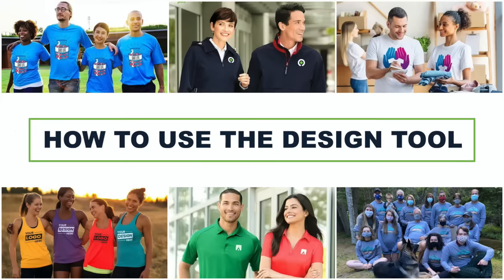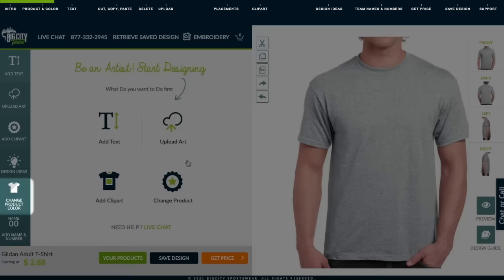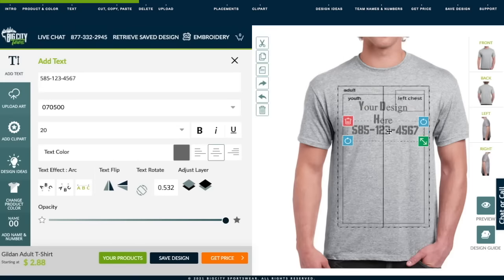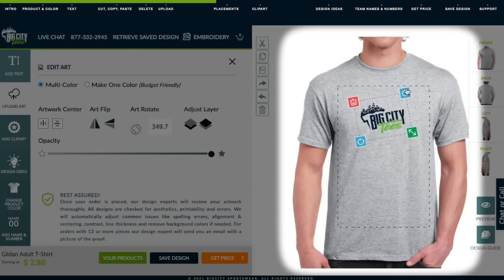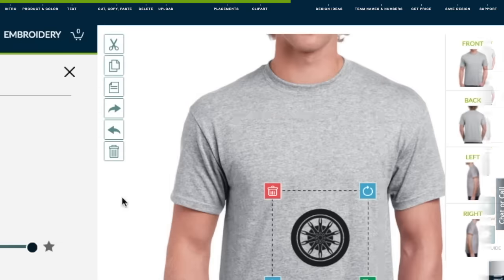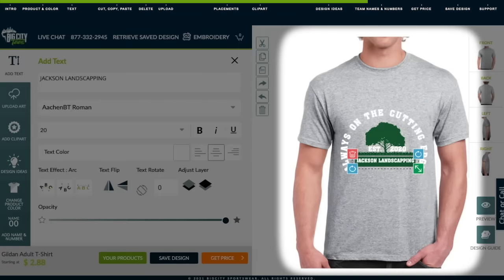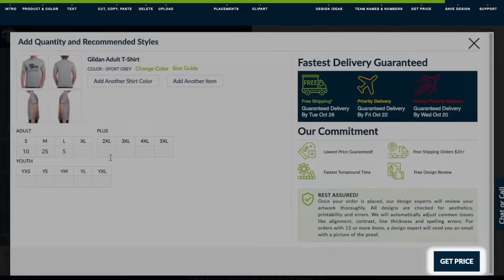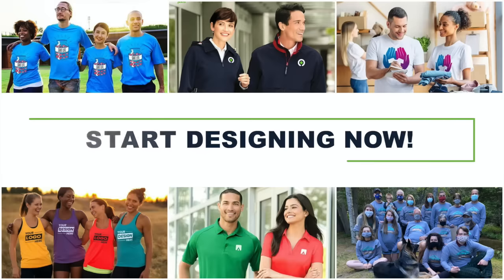How To Use Our Custom Apparel Design Tool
Need customapparel for your business, group, or team? Learn how to create and order online with our design tool! You can browse all products, use templates, upload your logo and much more right here. Start designing now!

TIME STAMPS:

Change Products - 0:20

Change Color - 0:27

Add Text - 0:35

Cut, Copy, Paste - 0:48

Delete - 1:03

Upload Design/Logo - 1:09

Add Placements - 1:42

Clipart - 1:53

Get Design Ideas - 2:20

Add Names & Numbers - 2:36

Get Price & Choose Quantity - 2:56

Save Your Design - 3:15

Get Support - 3:20